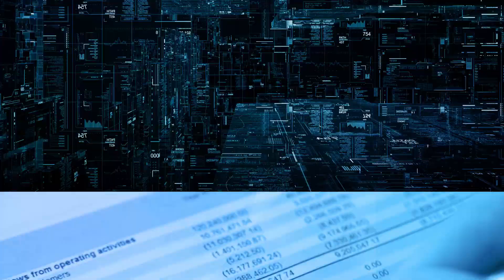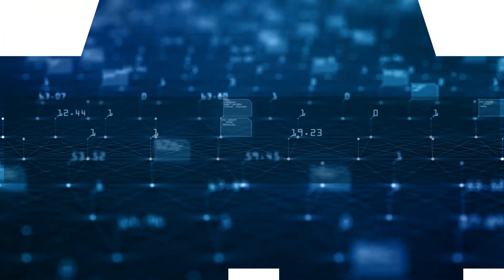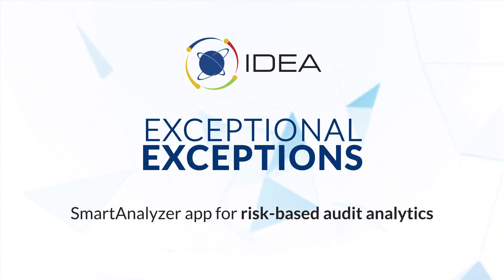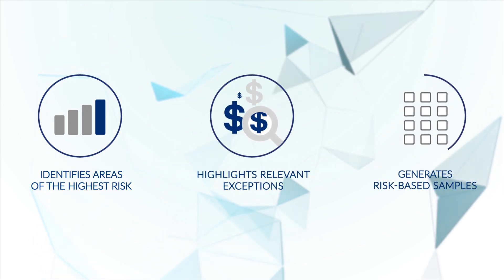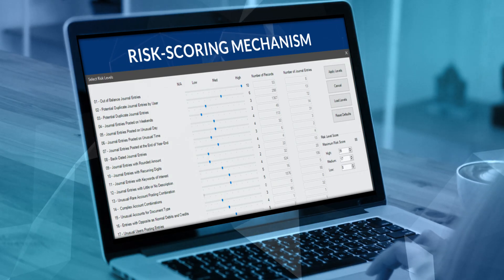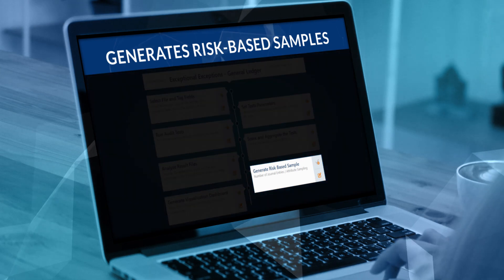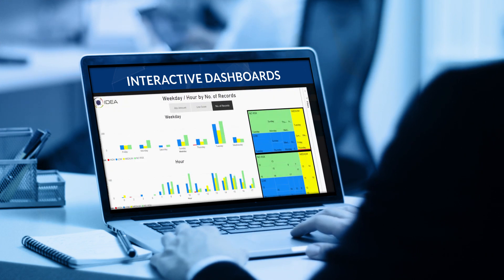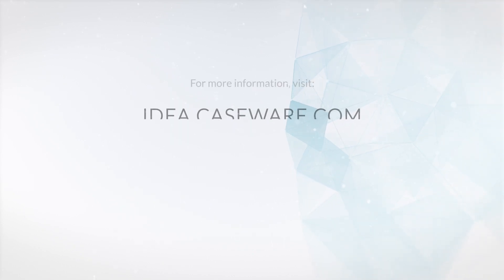IDEA Exceptional Exceptions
Exceptional Exceptions is IDEA's SmartAnalyzer app for risk-based audit analytics, powered by audit intelligence and machine learning. Take advantage of this powerful app when you Get IDEA 11